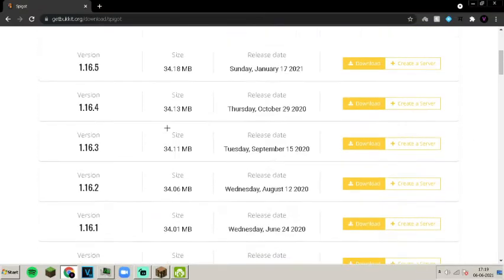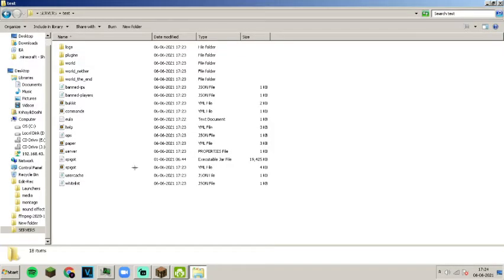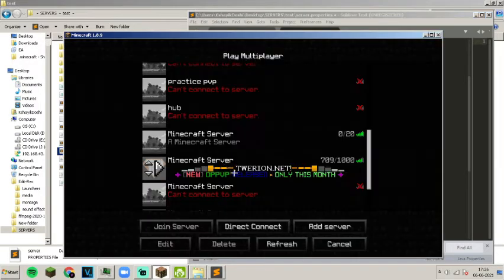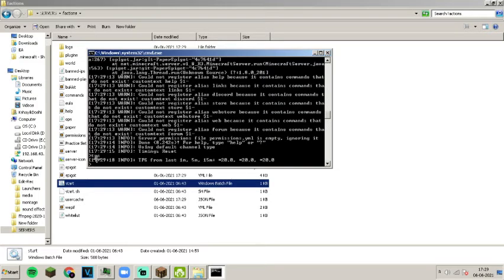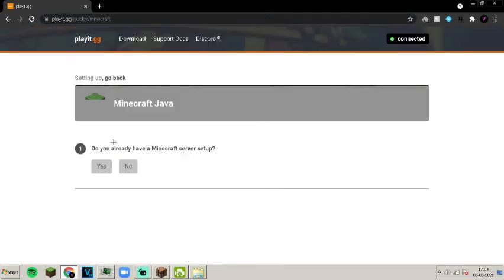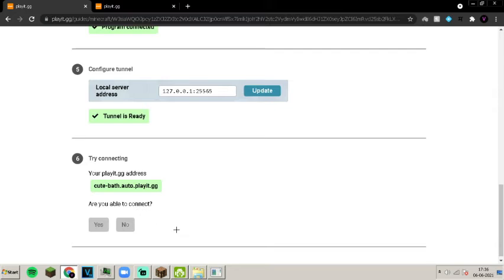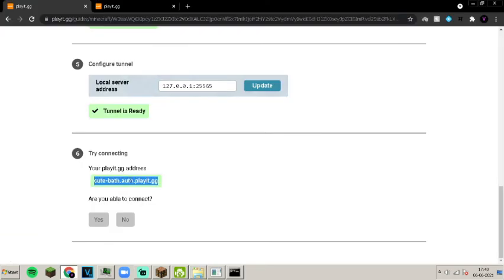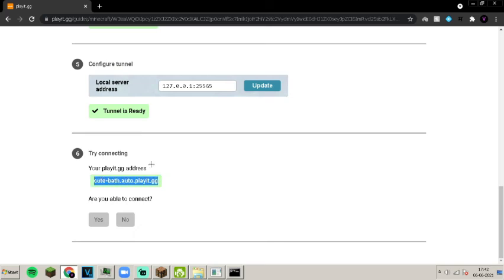How to host a public Minecraft server on your pc (without Ip Forwarding)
In this video I show how to HOST a PUBLIC MINECRAFT SERVER on you own PC that too without IP FORWARDING... So watch till the End..

2) Official Spigot/Bukkit page to download the server files-

3) Official page of PlayIT that will help in making your server public without IP Forwarding-

About Me-
A small minecraft content creator. Always looking for collabs. I have my own smp too. I make some PvP videos and stream on smp... I am a Technoblade fan (I just typing this so I get his clout) I am planning on making epik PvP edits. I am also owner of a Java FPS BOOST client named Fidget PvP Lounge.

Socials-
Discord Tag - VoidedSet#6969

My Friendly Youtubers-
-BlueBerryShake (he was the first friend I made on YouTube )
-Auden
-DarkGamerPvP

My favourite Youtubers(again this is for stealing their clout)-
-Technoblade
-GamerBoy80
-SammyGreen
-Purpled
-Grian
-MumbJumboits time we grind...